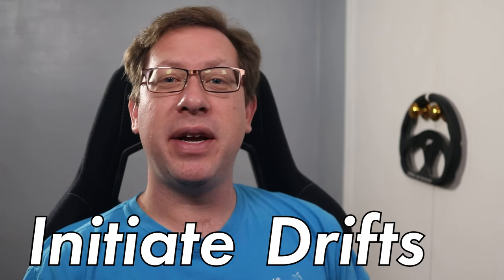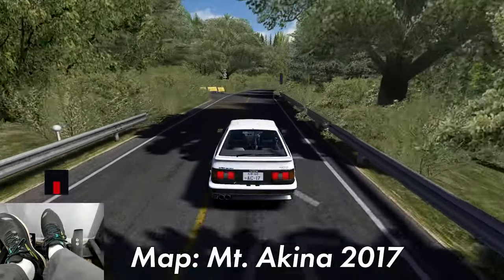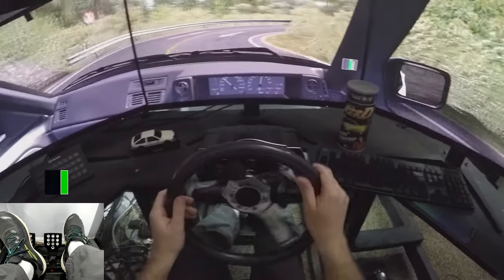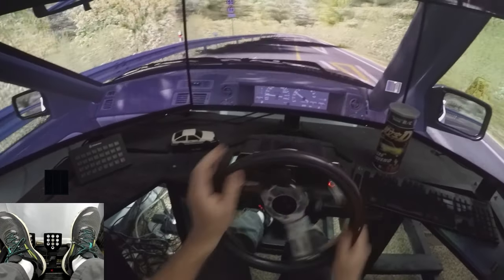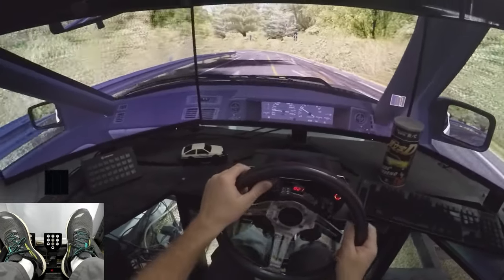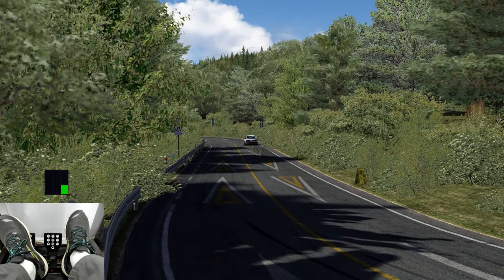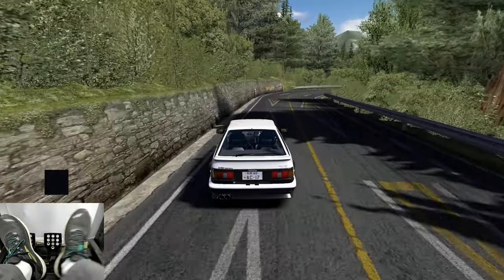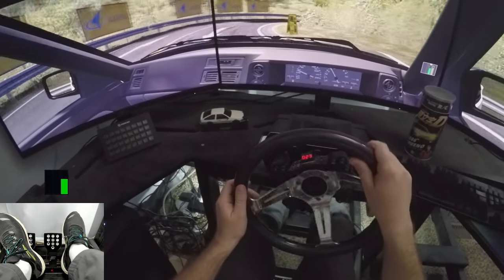How to Clutch Kick: Drift Entry Technique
Ever wonder what a clutch kick is, or how you would do one to initiate a drift? Let a real drifter show you how to perform a clutch kick drift initiation, explain the physics behind why it makes the car drift, and demonstrate it in action using both driving simulators and real cars.

In this how to drift tutorial video, we primarily use the Assetto Corsa drift simulator to keep costs down, but this technique absolutely transfers to real life cars. The drift sim car used is the World Drift Tour Street AE86 Trueno Hatchback, and the race track used is Initial: D's Mount Akina 2017 version. The real car used in is my Nissan S13 240SX, and my tandem partner is driving an S14 240SX with an S15 front clip.

Drift tips, behind the scenes content, and raw unreleased drift footage!

Wheel and Pedal Kits:
Thrustmaster TX
Thrustmaster T300